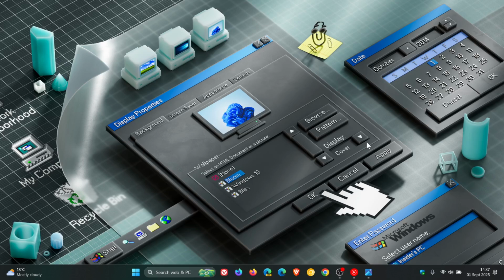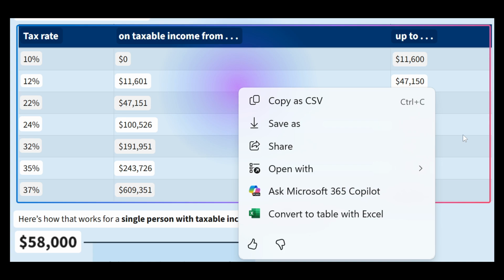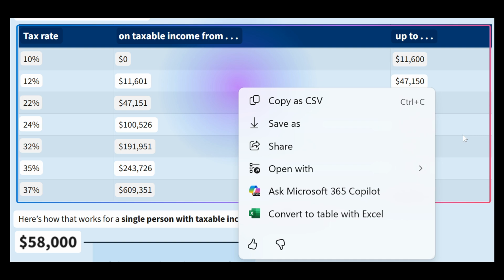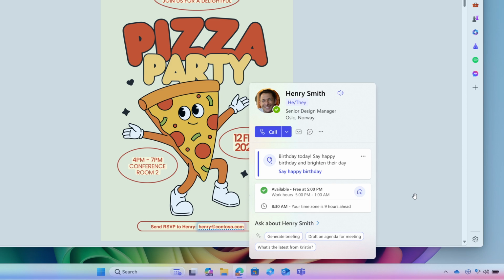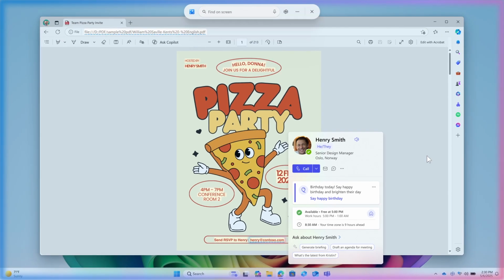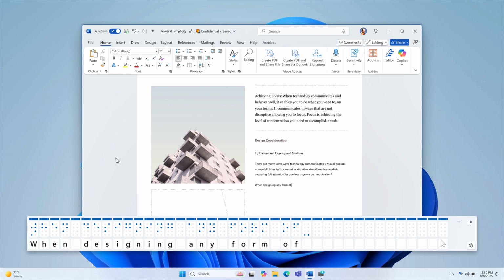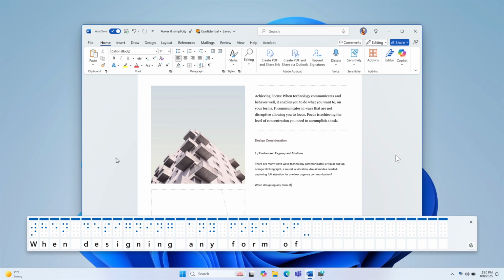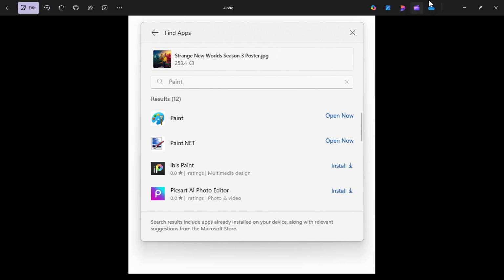Windows 11 Dev & Beta Builds 26220.5770 and 26120.5770: What's New?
Windows 11 Click to Do can now recognize tables and View Microsoft 365 Profile Cards, you can now Get on-screen Braille and text output with Braille viewer and Windows share gets ads.